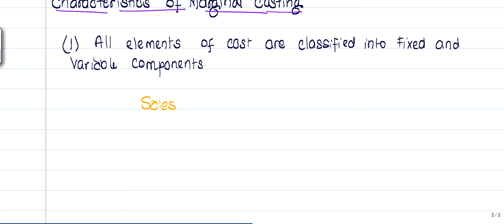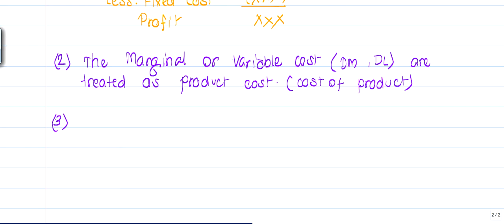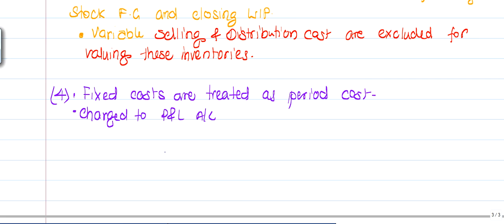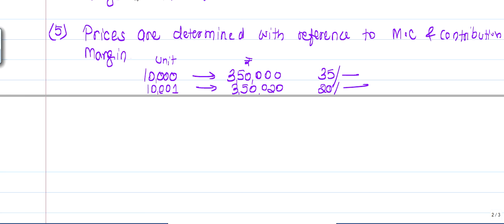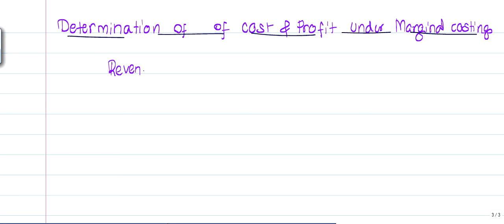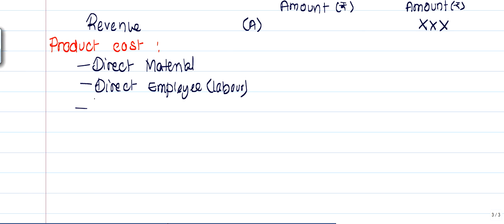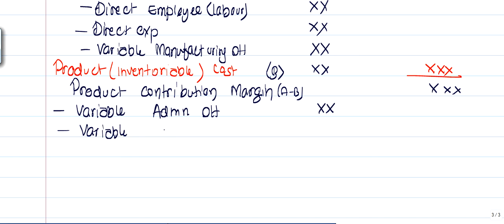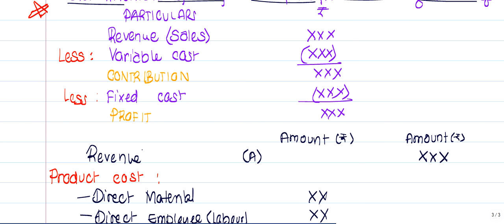#3 COST & MANAGEMENT ACCOUNTING | MARGINAL COSTING PART 2